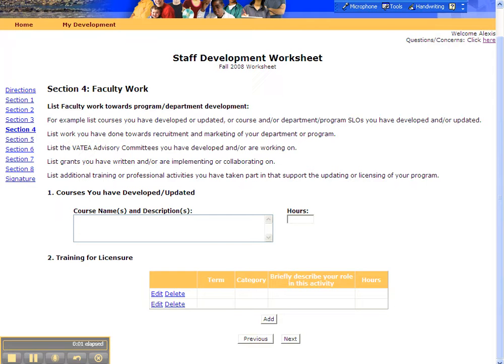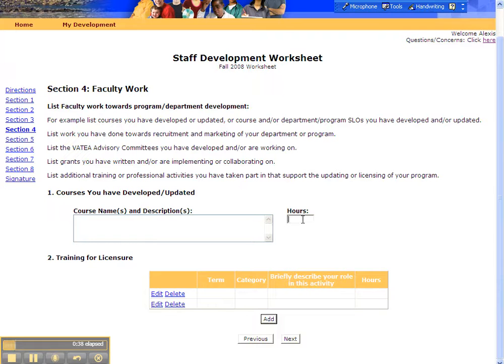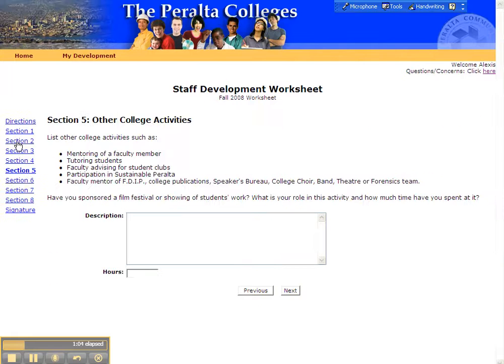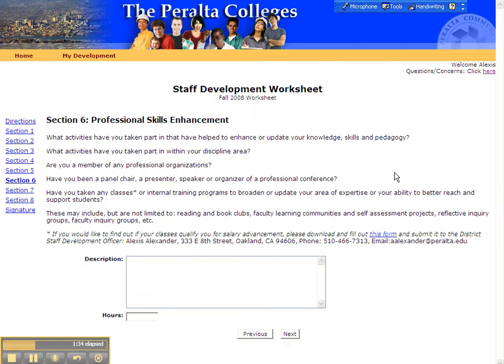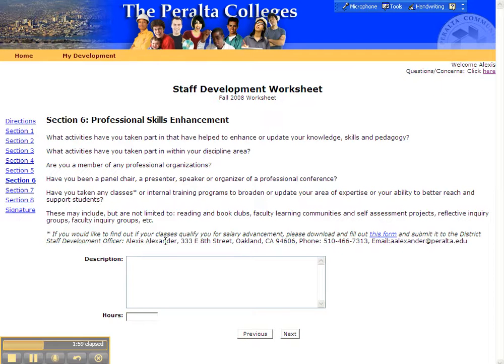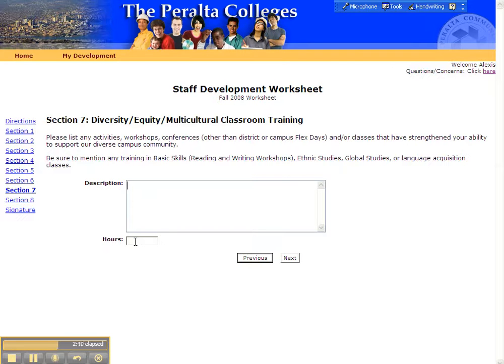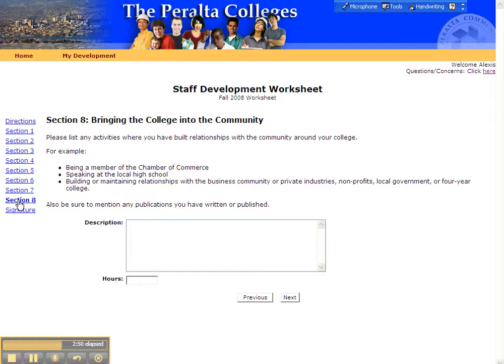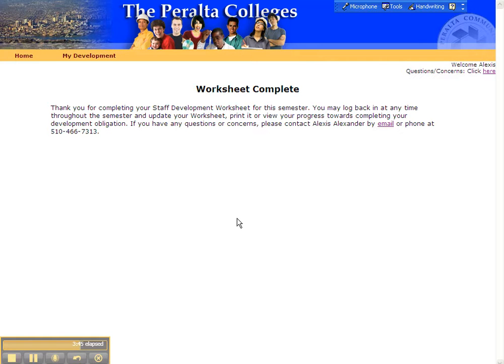How to use the Peralta Staff Development Website: Part Three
Captured by alexis6alexis